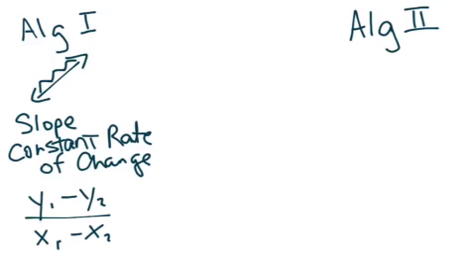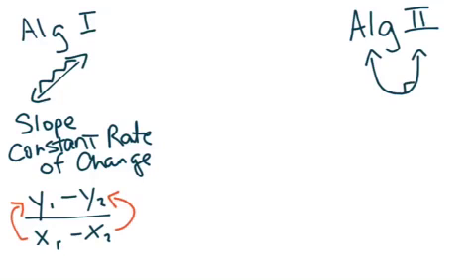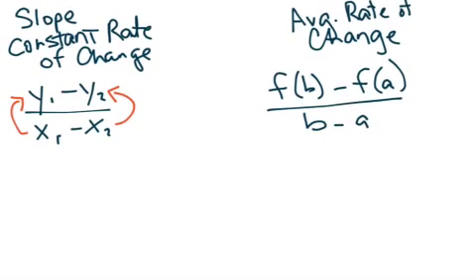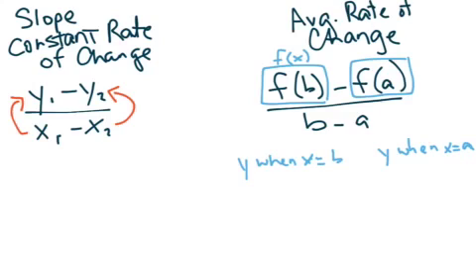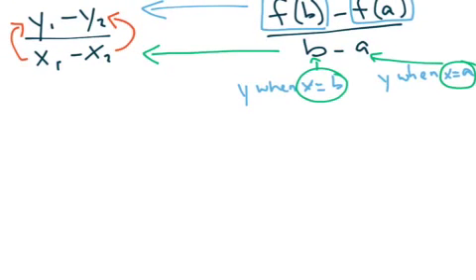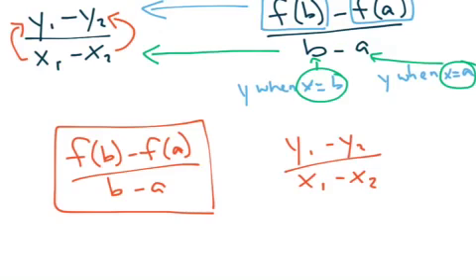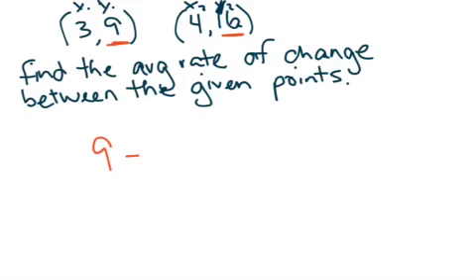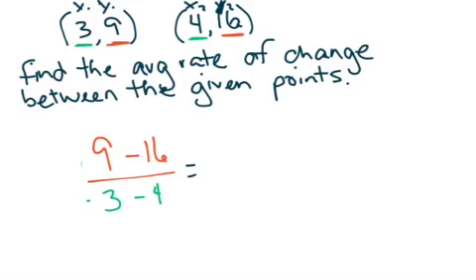Average Rate of Change